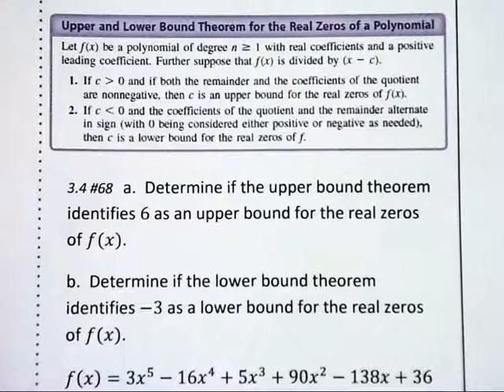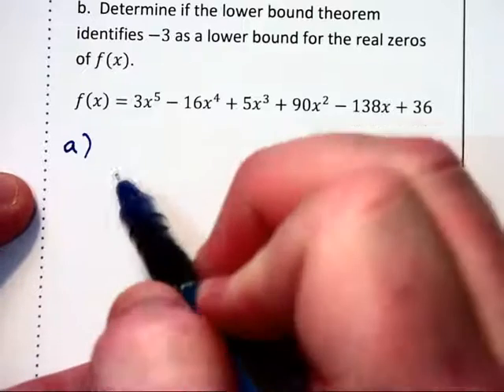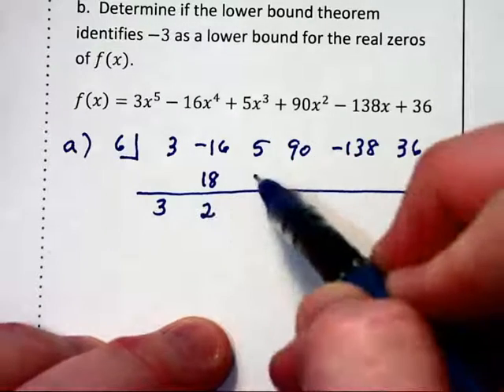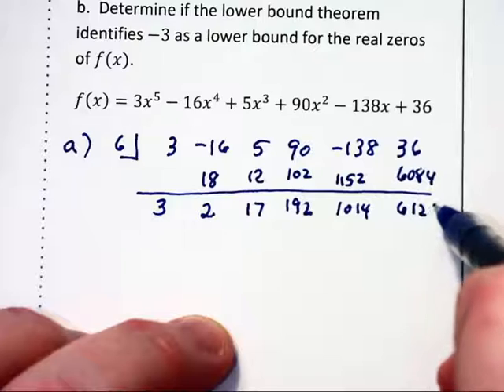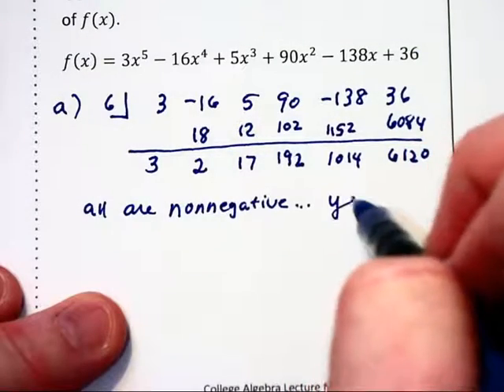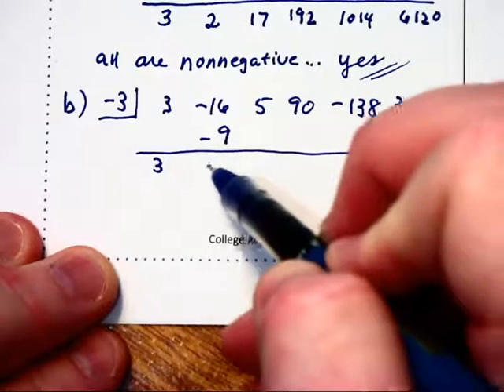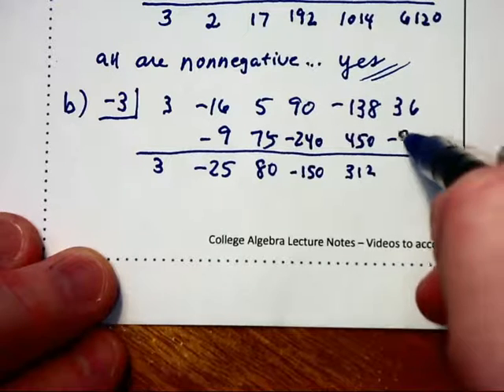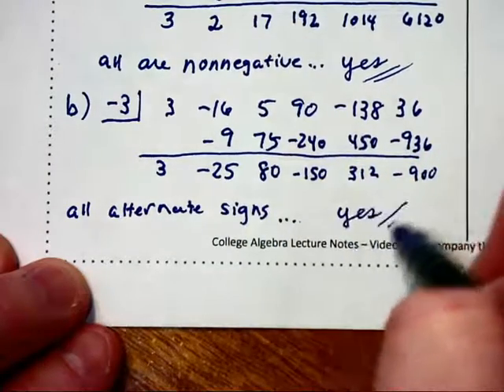3.4g - Upper and Lower Bound Theorem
This video covers the upper and lower bounds theorem.